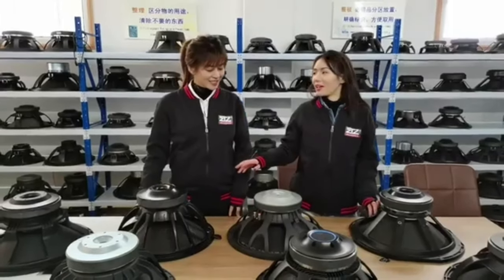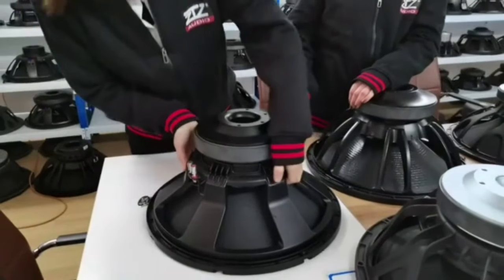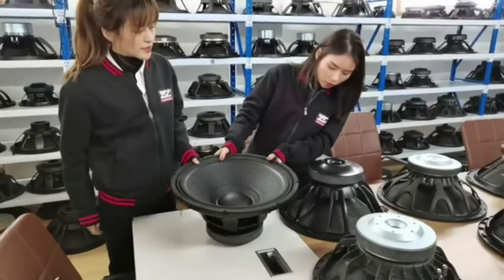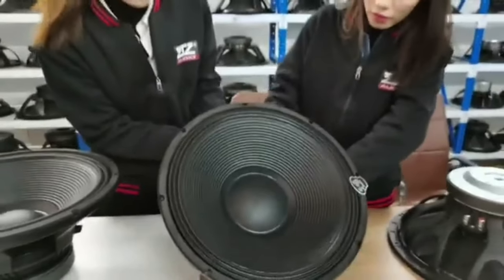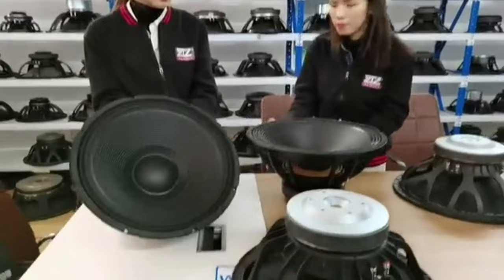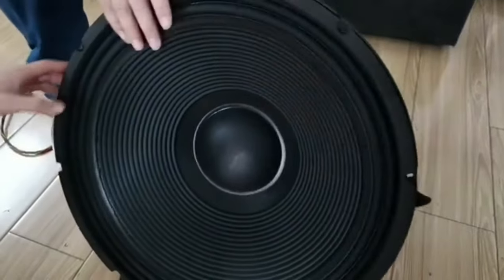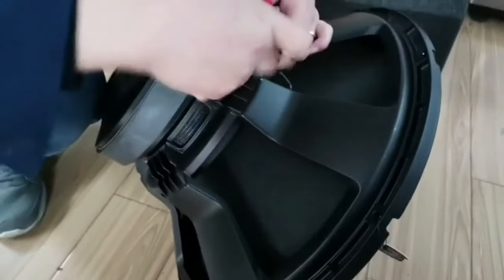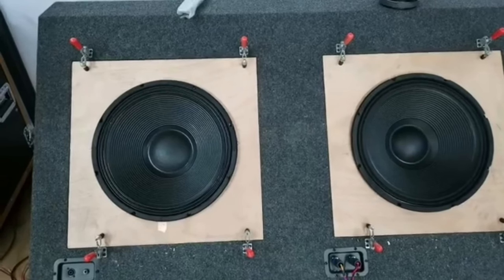Decoding the Best: A Head-to-Head Comparison of Two 18-Inch Speakers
The TN-18TBW100 and TN-18SW1P are two high-performance woofer units for audio system, professional audio, and bass enhancement applications. They all feature excellent acoustic performance and a robust design for a wide variety of music and sound scenarios.

Key features of the TN-18TBW100 include:

High Power Handling Capability: Able to withstand continuous power up to 1000W for a long time, ensuring stable performance at high volume and long-term use.
Advanced Voice Coil Technology: Equipped with 100 mm (4 inches) inner and outer double-layer round wire aluminum coil (GCCAW), providing higher sensitivity and lower distortion.
Wide frequency response range: Covering the frequency range from 37 Hz to 2500 Hz, it can reproduce rich bass and midrange details.
High Sensitivity: 98dB sensitivity ensures powerful sound output even with lower power input.
Stable 8 ohm nominal impedance: Compatible with most amplifiers and audio equipment, easy to integrate and use.
Salient features of the TN-18SW1P include:

Strong carrying capacity: It can also handle continuous power up to 1000 watts for a long time, suitable for high-demand audio environments.
Advanced voice coil design: also equipped with 100 mm (4 inches) inner and outer double-layer round wire aluminum coil (GCCAW), providing excellent performance and durability.
Wide range of application: The frequency response range covers 42 Hz to 1500 Hz, suitable for various music types and sound effects.
High Sensitivity: 98dB sensitivity ensures high volume output without loss of sound quality.
8 ohm stable impedance: Compatible with a variety of audio equipment, providing convenience for the integration of audio systems.
In summary, the TN-18TBW100 and TN-18SW1P are two high-performance, powerful woofer units that provide audiophiles, professional sound engineers, and music producers with high-quality sound performance and wide-ranging application flexibility. Whether in a large sound system or on stage, they create an engaging experience for music and sound effects.